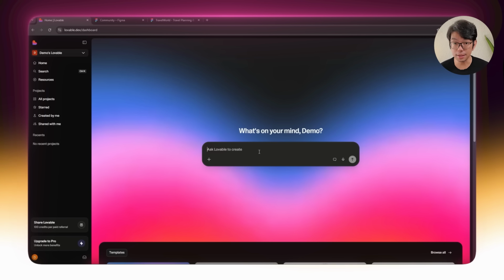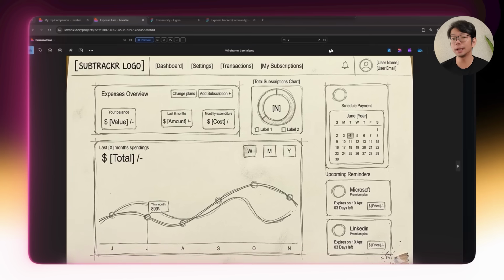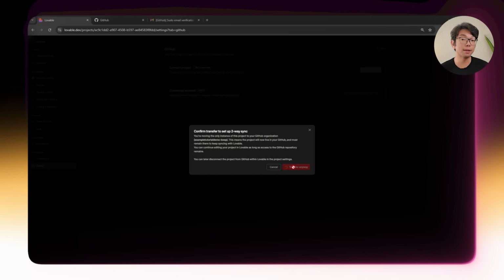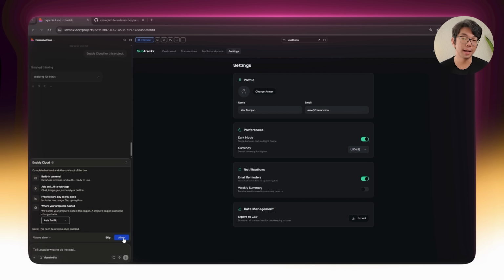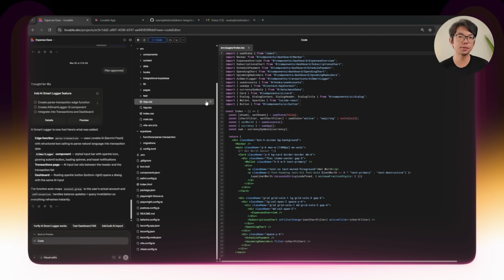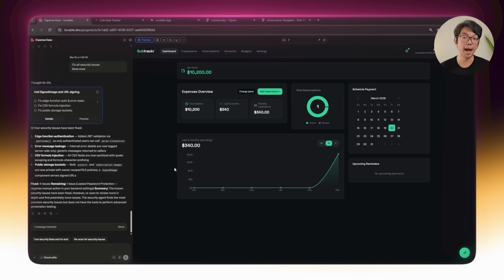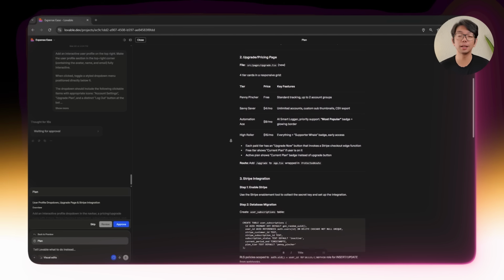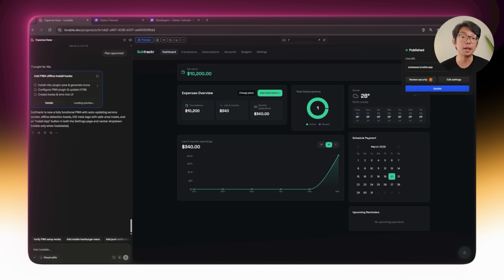How to Use Lovable Better than 99% of People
In this video, I break down how to use Lovable better than 99% of people and get real results fast. You’ll learn how to use Lovable step by step, including how Lovable AI works as a powerful tool for building projects. Whether you're following a Lovable tutorial or a full Lovable AI tutorial, this guide shows you how to build web with Lovable and use it effectively like a pro.

00:00 - Intro: The Full-Stack Lovable Development System
01:26 - Better Prompting: Using the Microphone Feature
02:15 - Uploading Screenshots & Wireframe References
04:59 - Connecting Supabase for Backend Databases
05:21 - Testing and Refining the First Draft
06:39 - Using Plan Mode to Save AI Credits
08:54 - Syncing Your Project to a GitHub Repository
10:00 - Restoring Backups with Built-in Version History
12:16 - Lovable Cloud: Enabling Real Backend Storage
13:58 - Setting Up User Authentication & Login
16:25 - Storing External API Keys in the Secrets Panel
16:50 - Accessing and Editing the Raw React Code
18:17 - Making Quick Tweaks via Visual Editing
18:55 - Inviting Team Collaborators for Real-Time Editing
19:27 - Running the Automated Security & Vulnerability Scan
21:08 - Connecting Custom Domains & Removing Watermarks
22:30 - Managing Edge Functions & API Logic
24:17 - Monetization: Building Stripe Subscription Tiers
26:19 - Using the Built-In Analytics Dashboard
26:50 - Fixing Mobile Responsiveness & Layout Issues
28:04 - Deploying the Project as a Progressive Web App (PWA)
29:19 - Conclusion: The Ultimate AI App Building Workflow